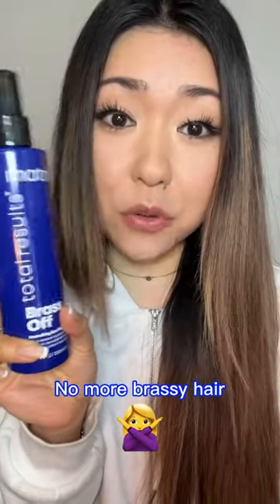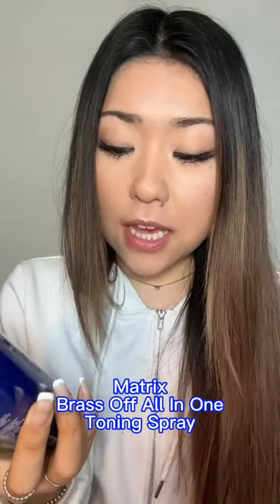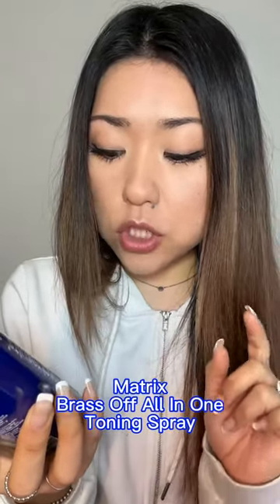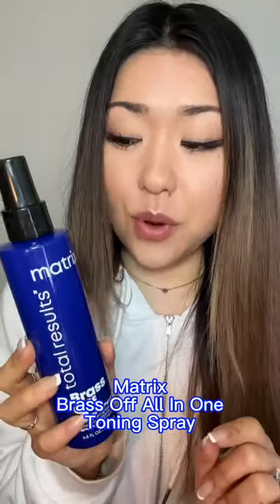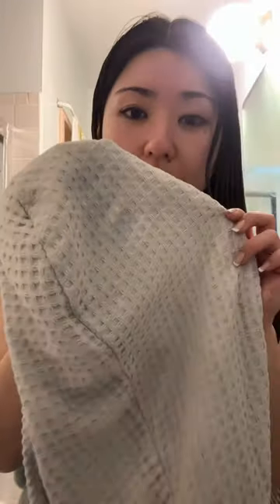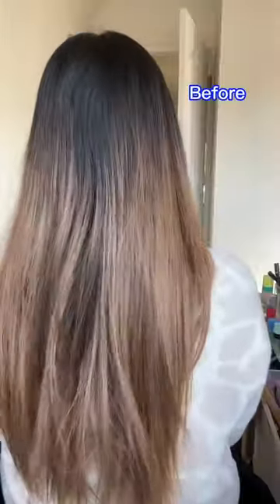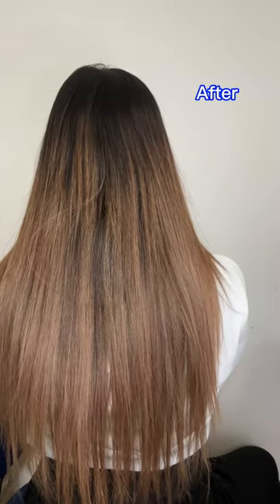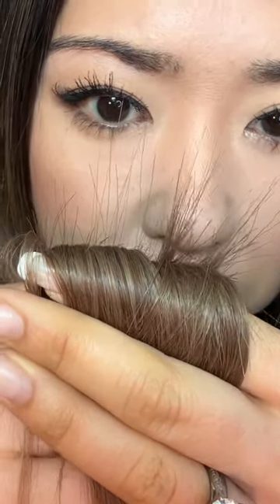Blue spray for brassy hair?! does this tone the orange?!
Does this blue spray remove the orange brass from my hair?!

Today I’ll be reviewing the Matrix Brass Off All-In-One Toning Leave-In Spray | Neutralizes Brassy, Orange Tones

Matrix Spray

Some of the products mentioned were gifted to me by the company or through my job. However, all thoughts and opinions are my own and please don't ever feel pressured to click on any of the links.